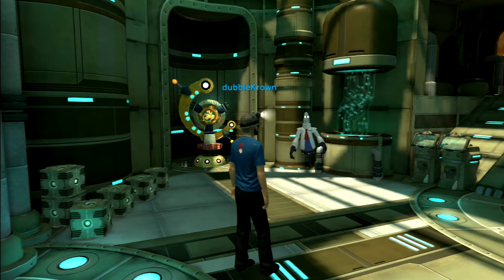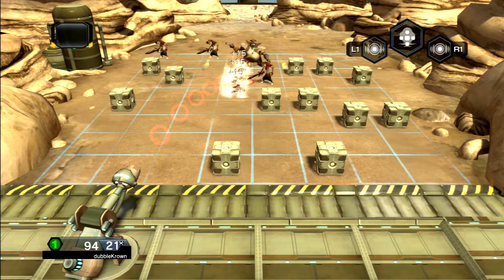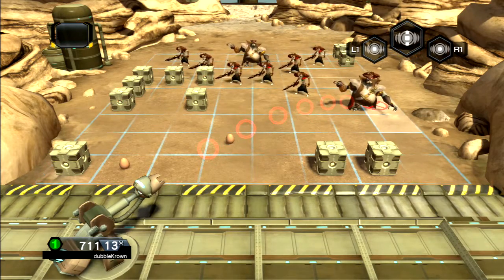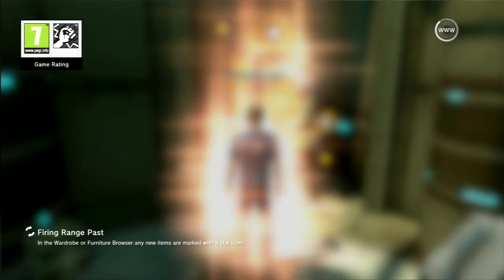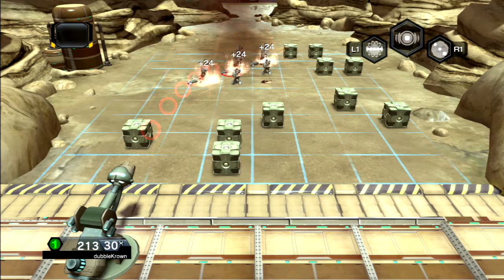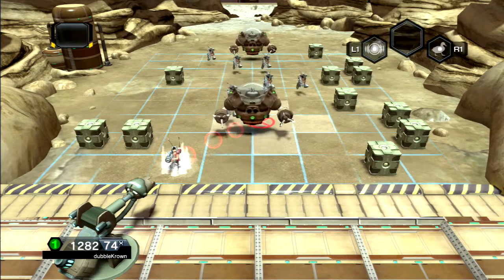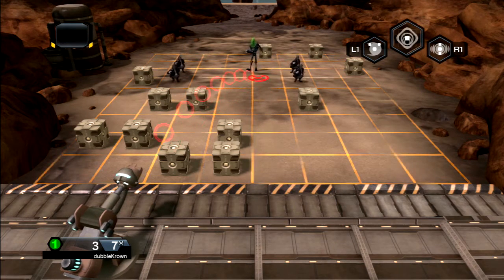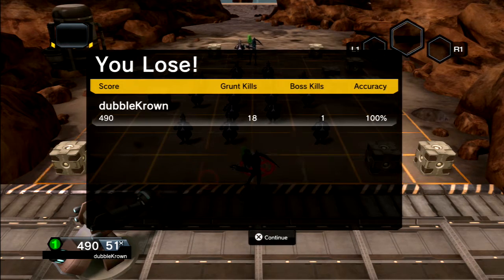Playstation Home - Ratchet and Clank - Artillery Mini game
Today in PS Home I am at the Ratchet and Clank Time Travellers space to face past, present and future versions of Ratchet and Clank enemies. Here I can approach the time machine to select past, present or future the default being present and then we can move onto the firing range or artillery mini-game. The aim of the game is shoot down the enemies who will move forward after every shot. Accuracy is therefore important. In the top right hand corner you can set the area or shape that your artillery will hit. You can cycle through the available shapes by pressing L1 and R1. Make sure that your enemy does not reach your base as this ends the game. Therefore you have to tread a careful balancing act between taking out as many enemies as you can but making sure you hit the most forward men. Ducks appear occasionally and they will lay eggs. The eggs are explosives and will help you destroy more area. Most of the enemy will go down after one shot but the bigger guys take 5 shots to bring down. You can watch me play all 3 modes ie past, present and future and each mode has its own set of enemies. For example in future mode we face Dr Nefarious and a clone army of his servant Lawrence. The crates can be destroyed too to add rare ammo to your arsenal.